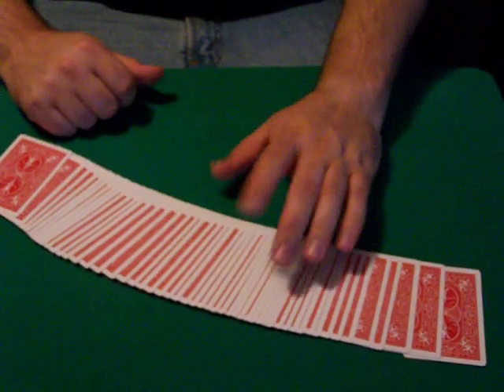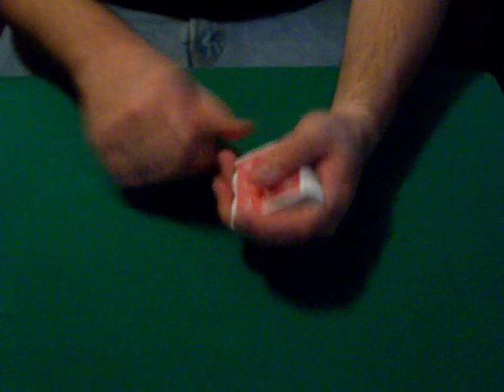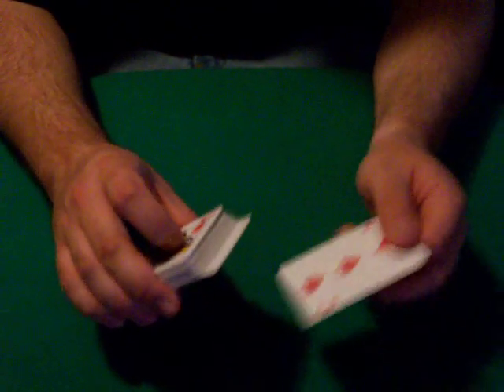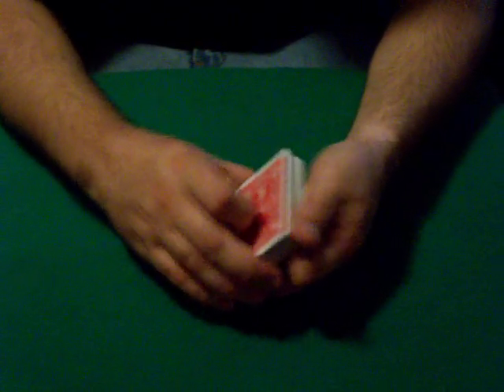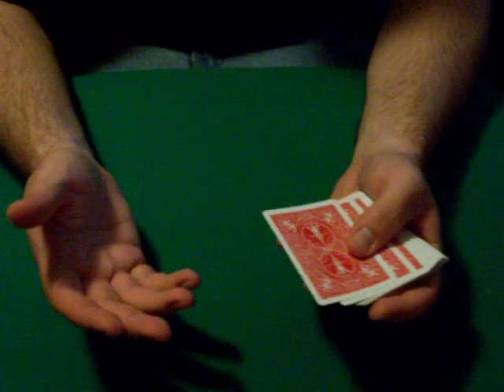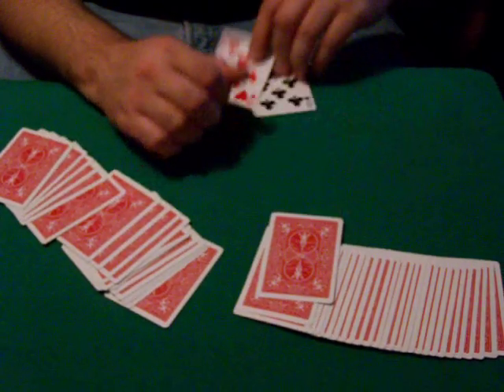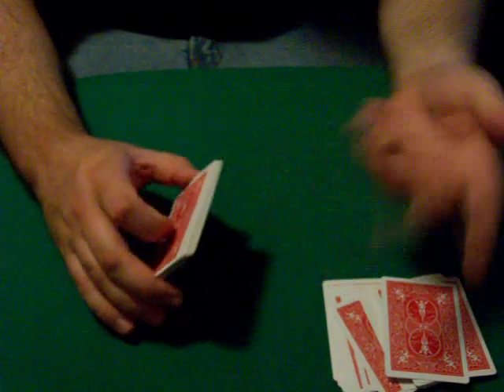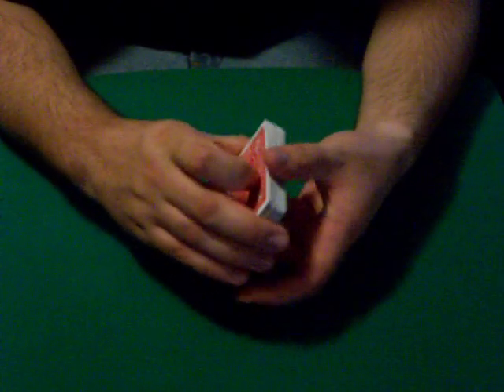Learn Beginner Magic Vol. 15 -- The Facing Card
Correctly identify a card that NO ONE has seen by feel alone.